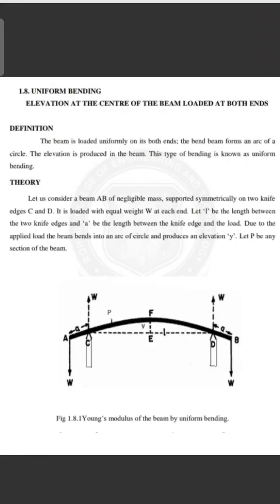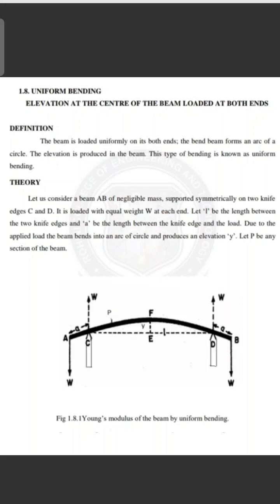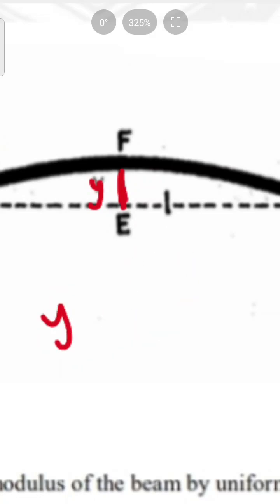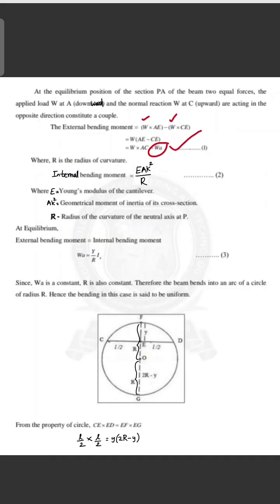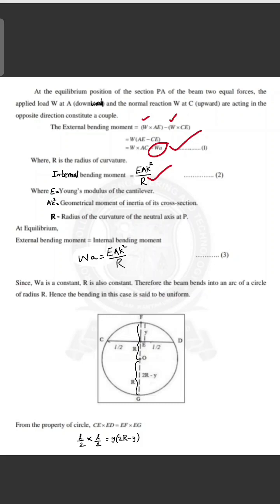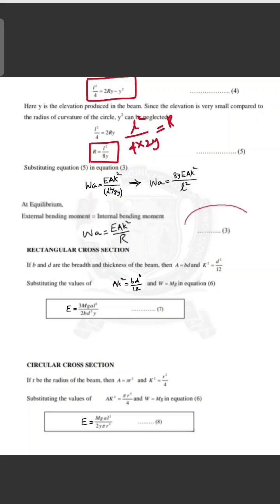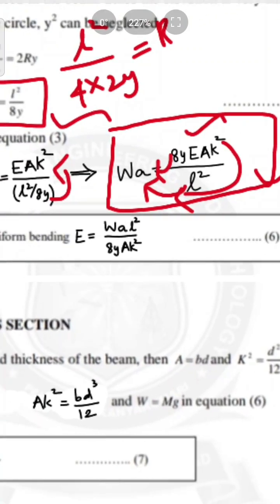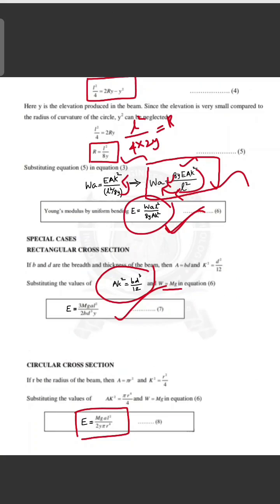Expression for Elevation - Uniform Bending/B.Sc Physics/Univ.of Madras/Sem 1/Unit 2/Bending of Beams